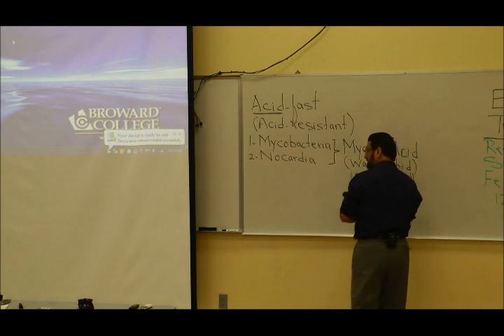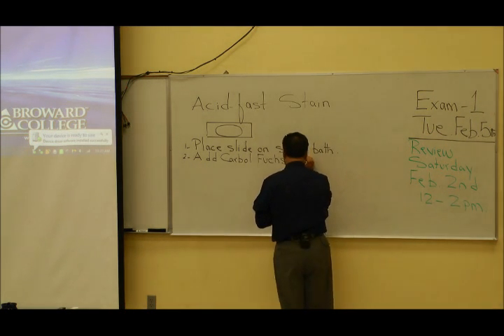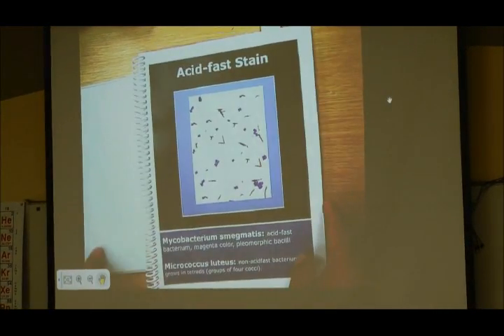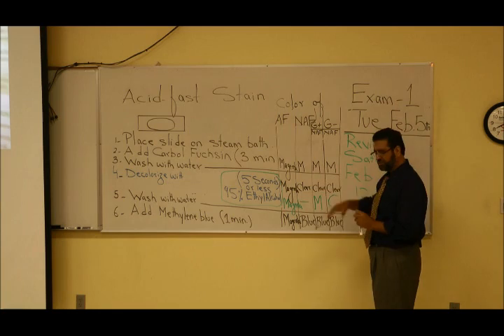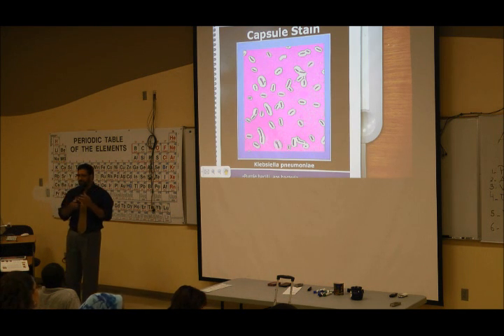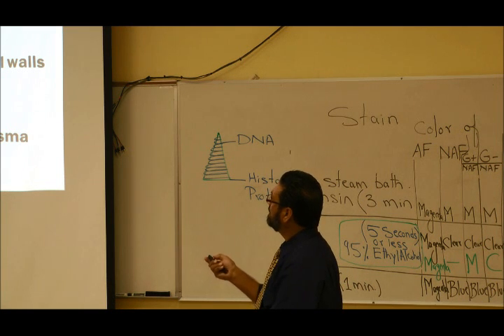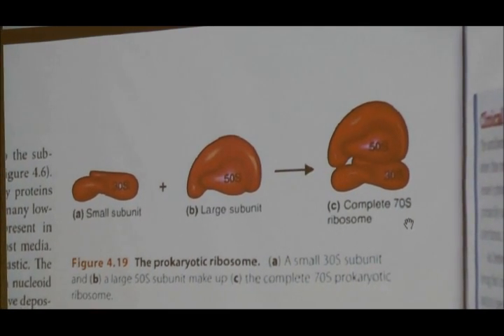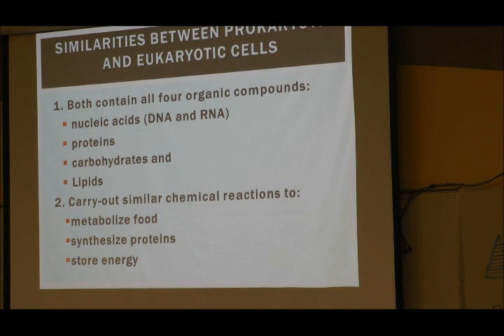Professor Khan Lecture #5